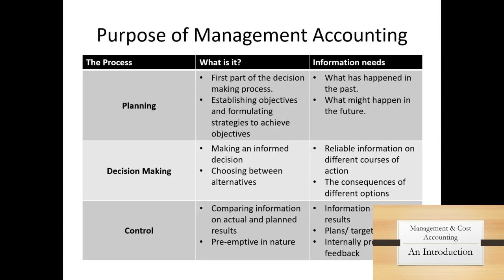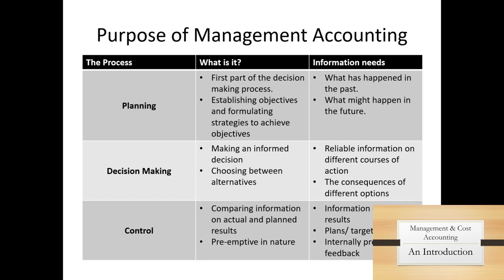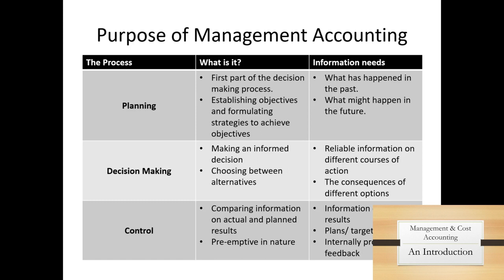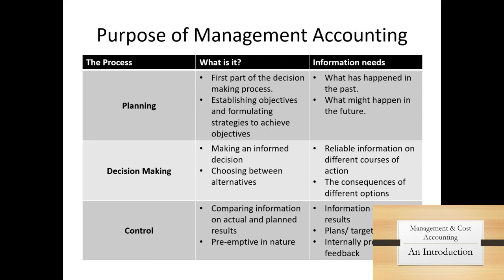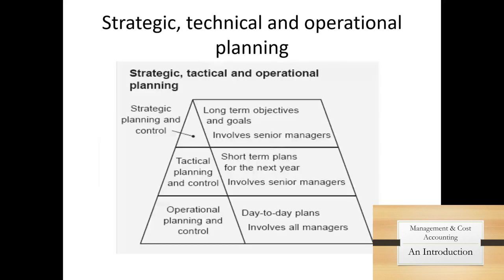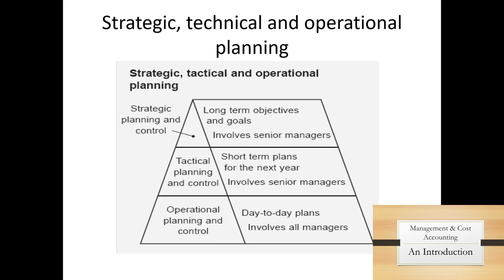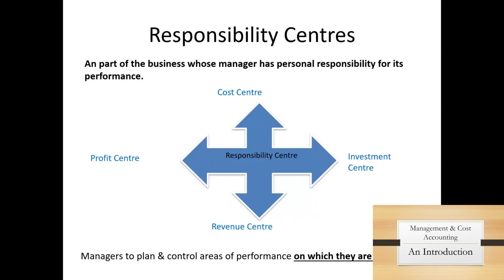Introduction to Management Accounting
This is the first video in my series of videos on Management Accounting. There is nothing technical in this video but it gives the scope of the topic, why it is needed and how Management Accounting helps management to carry out their jobs.